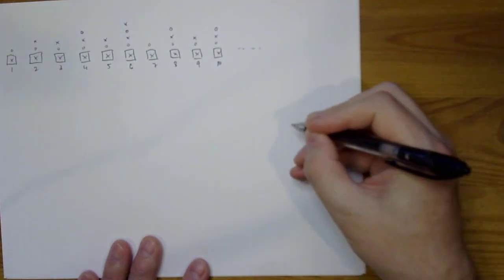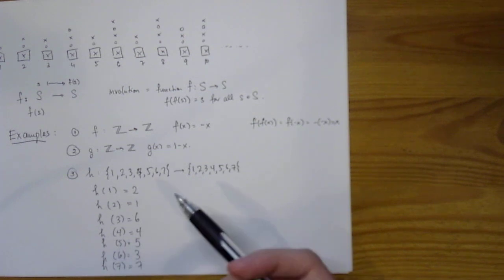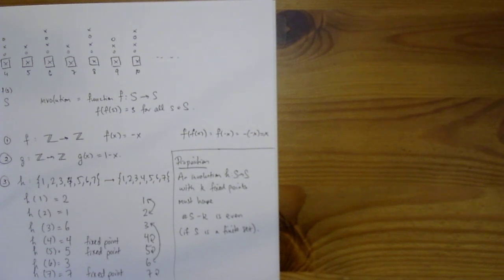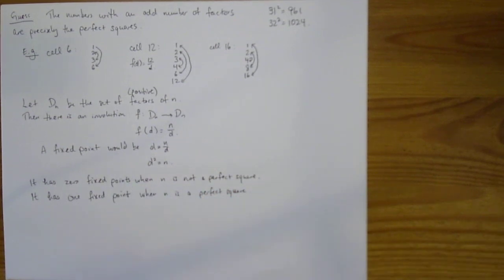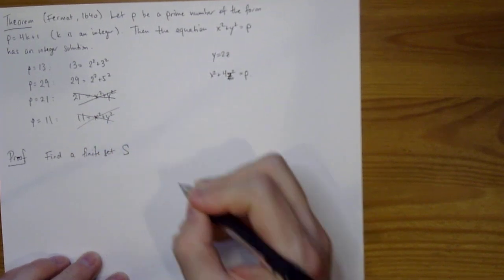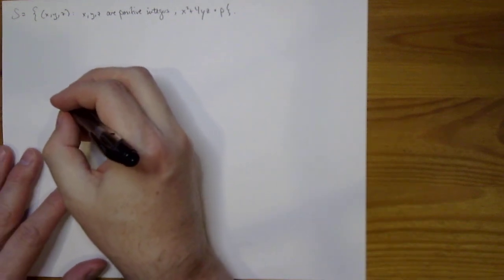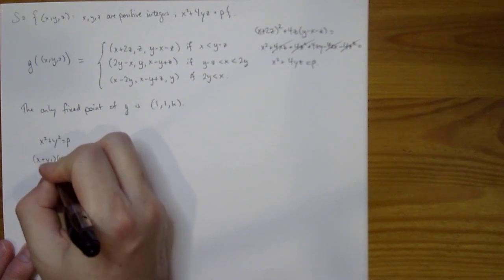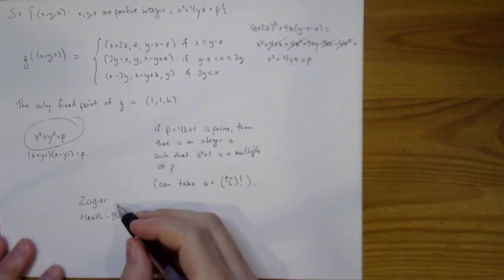Prisoners, involutions, and sums of squares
An exposition of Zagier's proof of Fermat's two-squares theorem, motivated by a well-known brainteaser about prisoners.